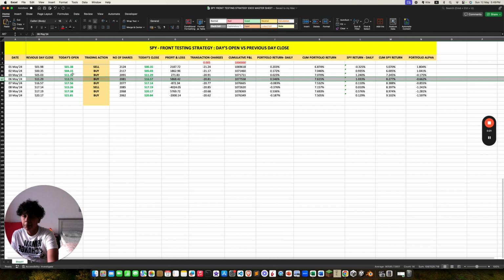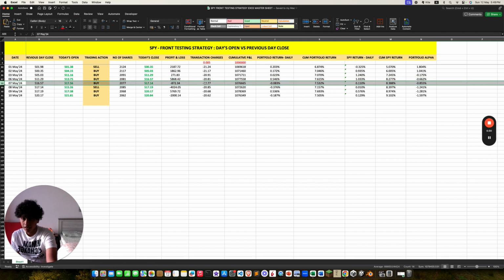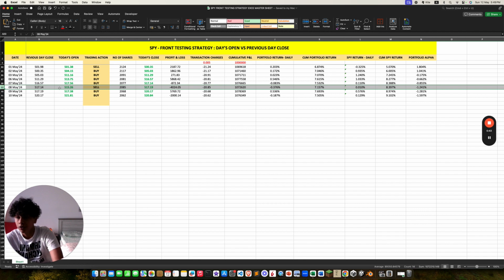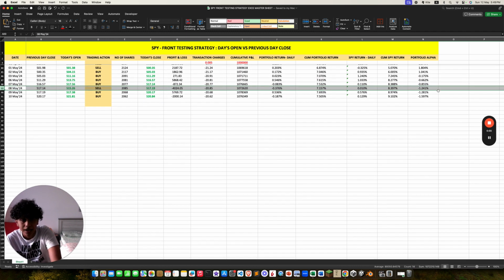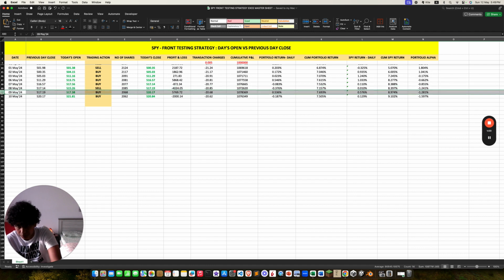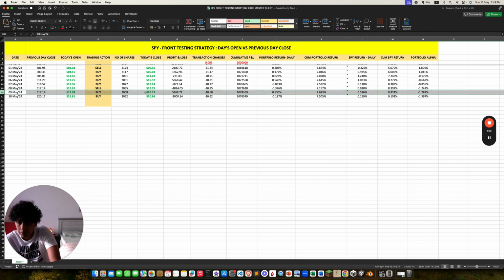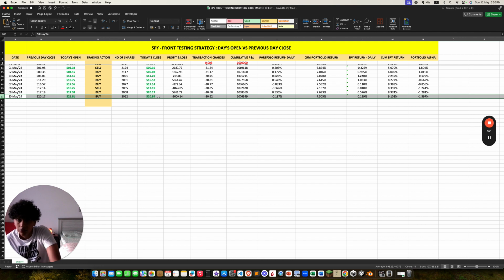Strategy 1: SPY Front Testing of Strategy - Open vs Close - Week 20 Performance Analysis